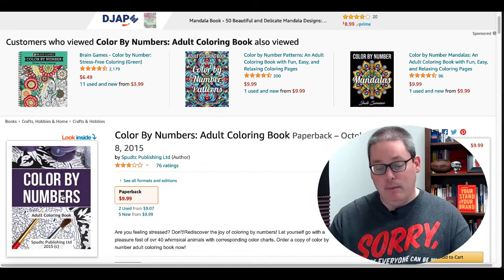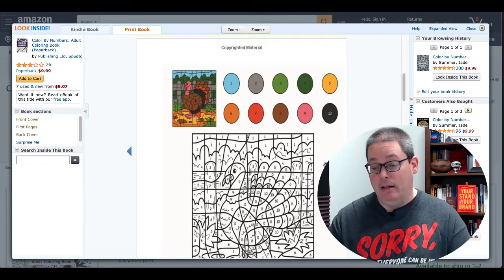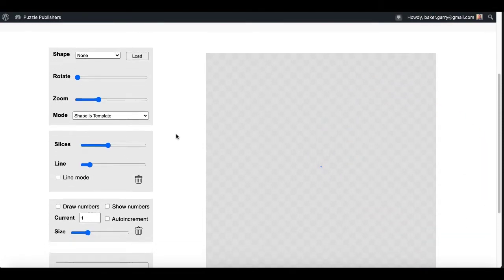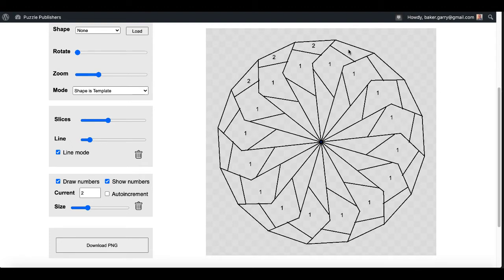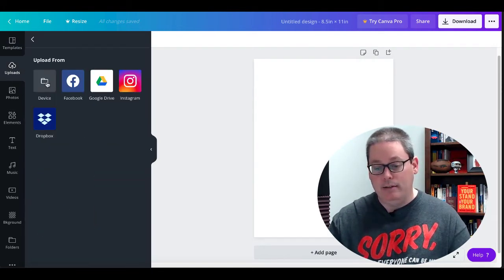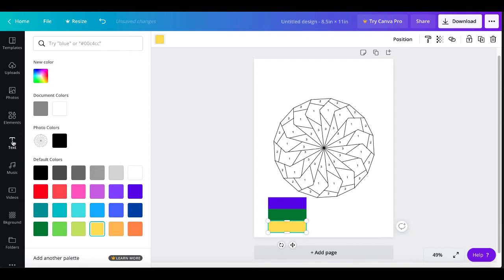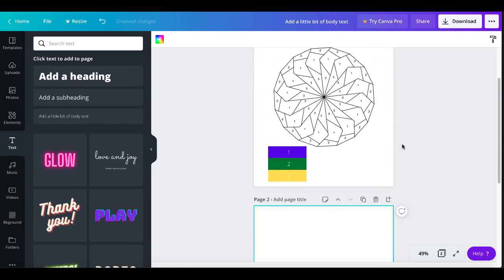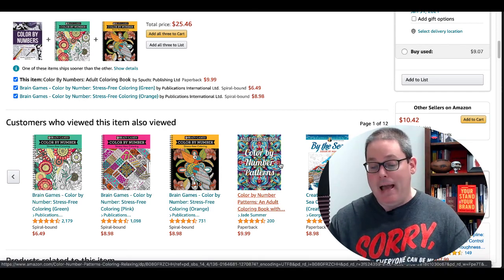How To Make A Low Content Book | Activity and Puzzle Books to Sell on Amazon KDP